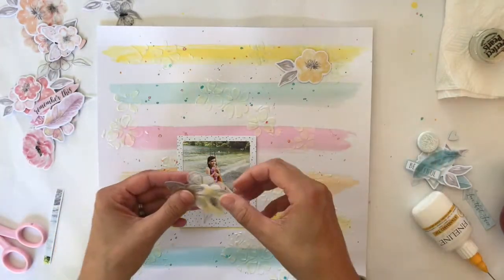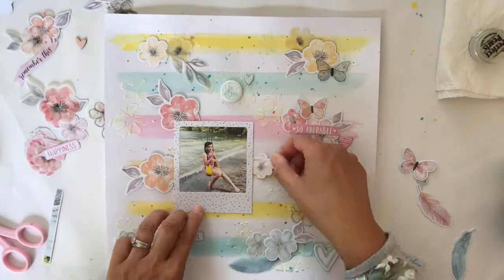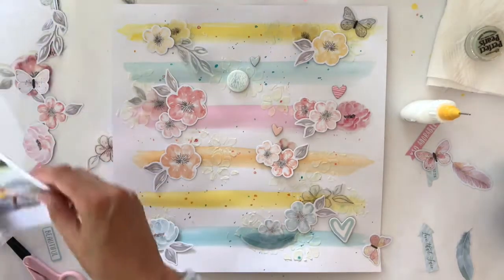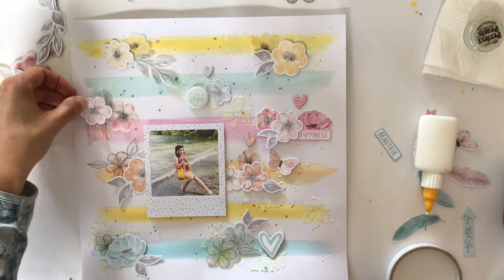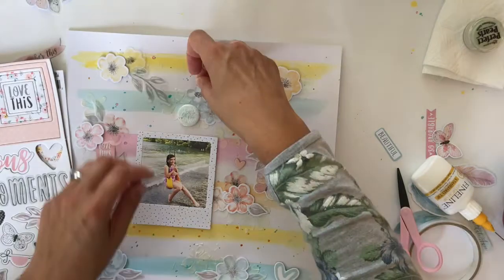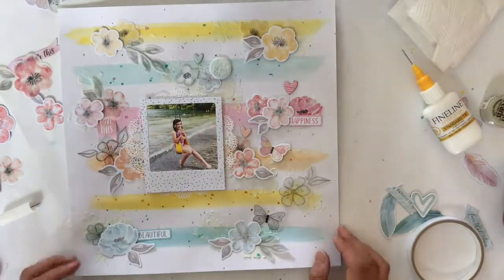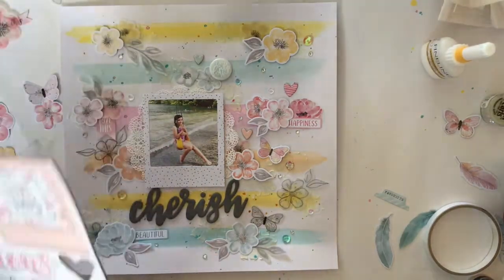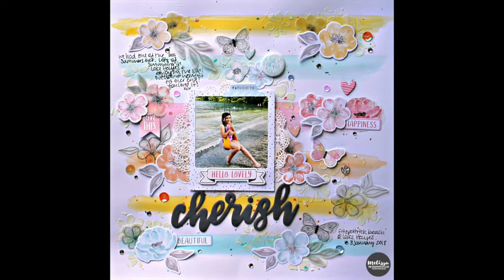"Cherish" - 12x12 Layout - Olivia Kits (Melissa)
My inspiration for this layout came from one of the papers in the kit.